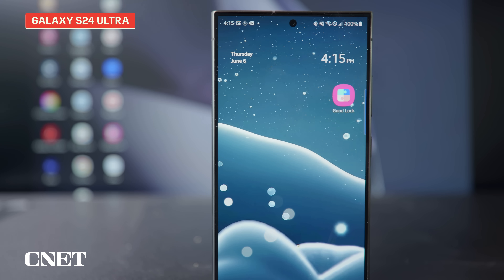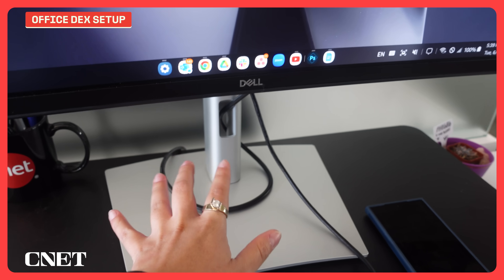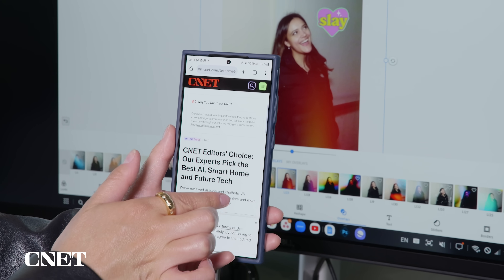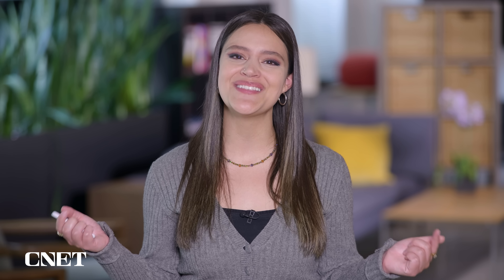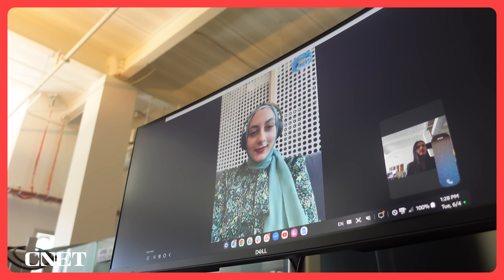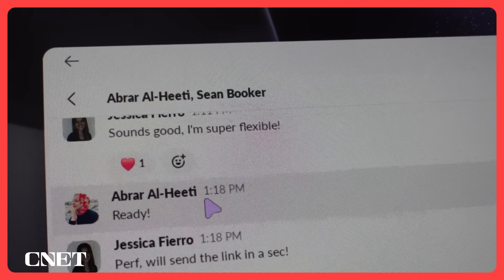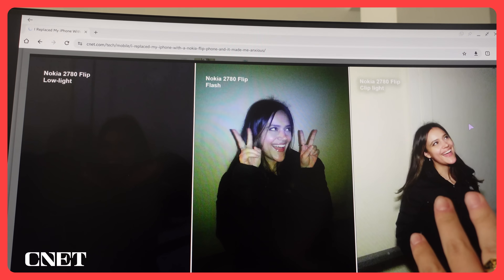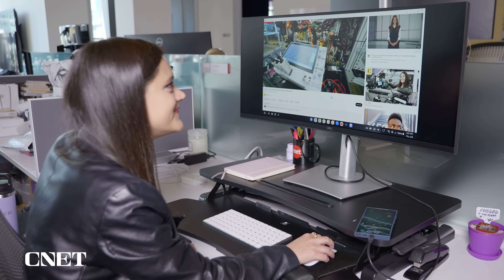Samsung Dex Identity Crisis! My Galaxy S24 Ultra Replaced My MacBook for the Day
I used Samsung Dex for the day in place of my MacBook Pro to see if the Galaxy S24 Ultra could replace my laptop.

0:00 Replacing My Laptop with Samsung Dex
1:21 Samsung Dex Just Makes Sense
2:29 Using Samsung Dex for Daily Tasks
5:32 Samsung Dex Has Room for Improvement
7:04 Dex Works For Most of What I Need